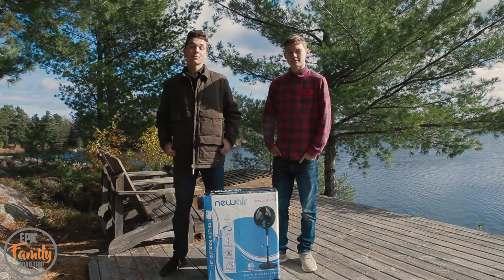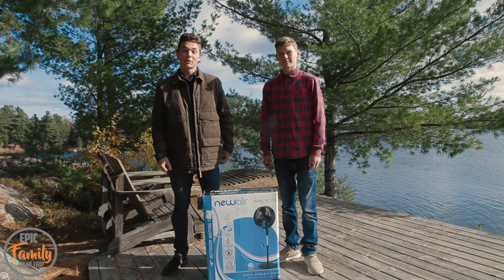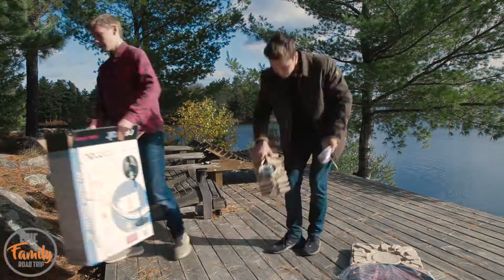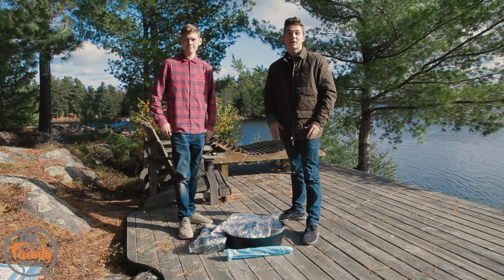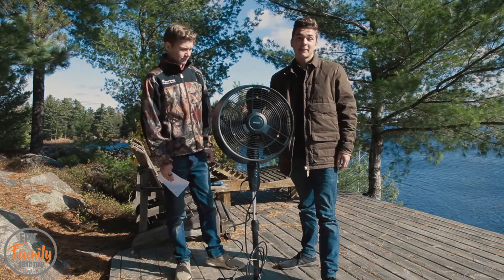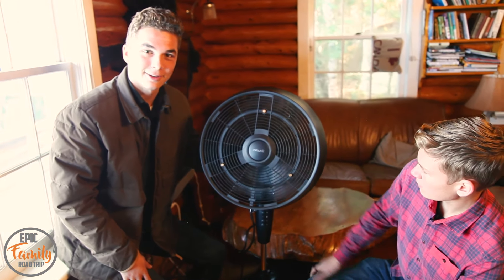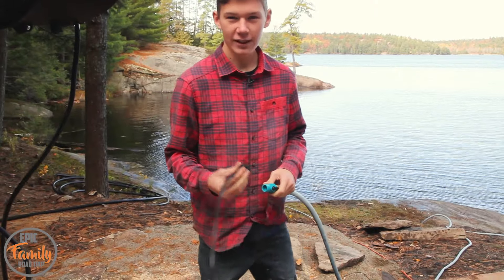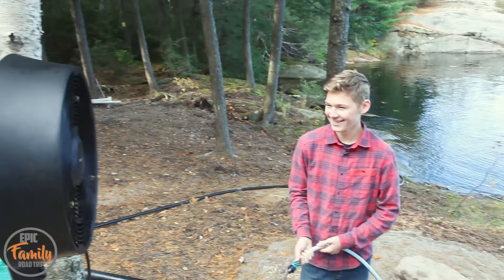EPIC Outdoor MISTING FAN! The NewAir AF-520B // EFRT Gear Review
v
v
v
v
v
v
Personal Social Media Pages:
➳ Peter van Stralen:

Edited By:
 ➳ Caroline van Stralen